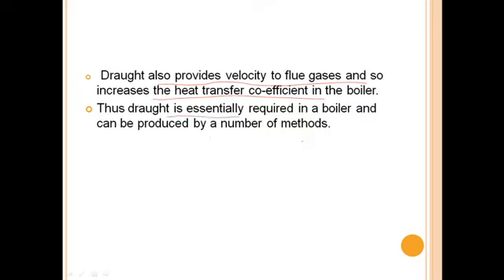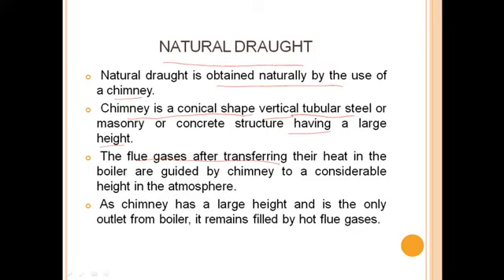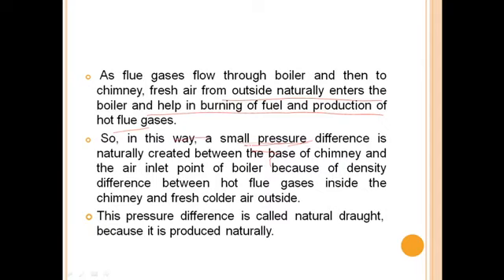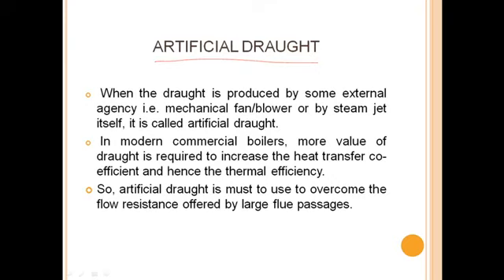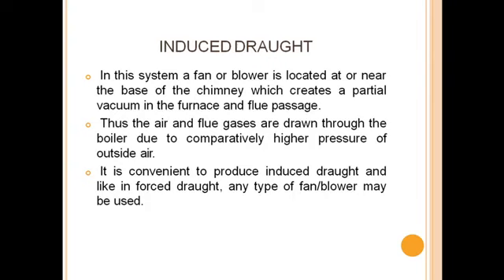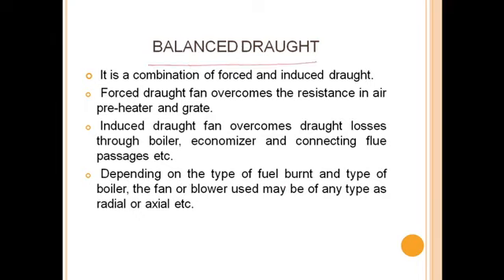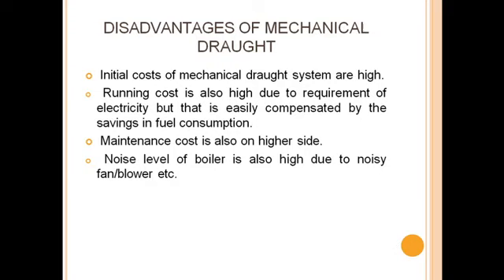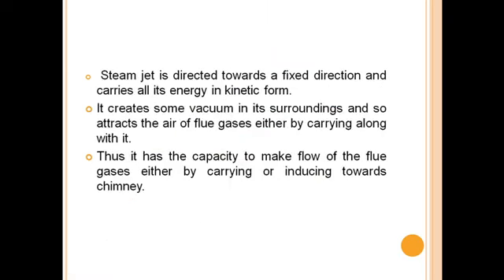BOILER DRAUGHT Power Plant Engineering ME 701